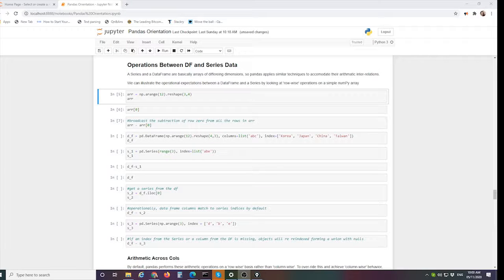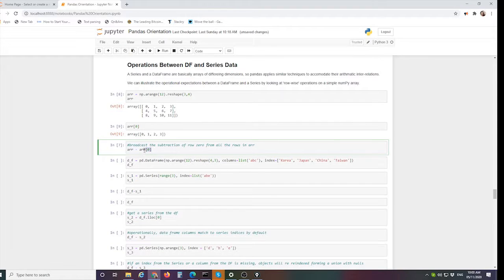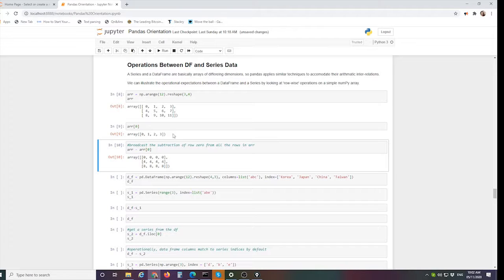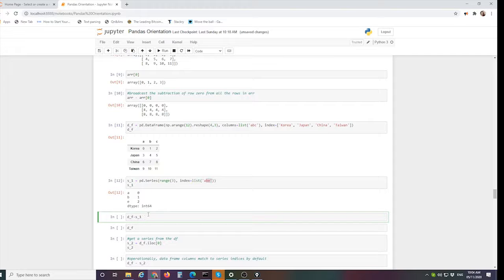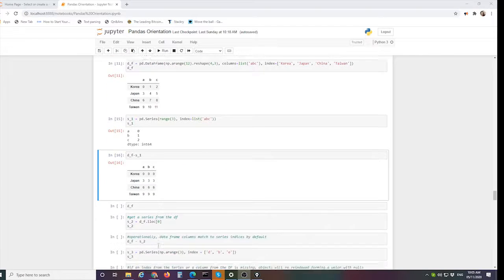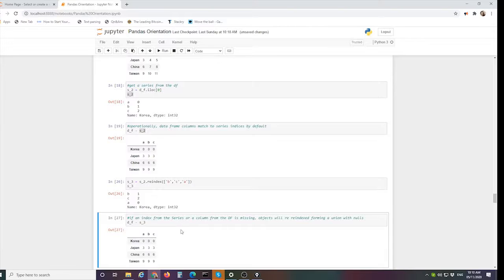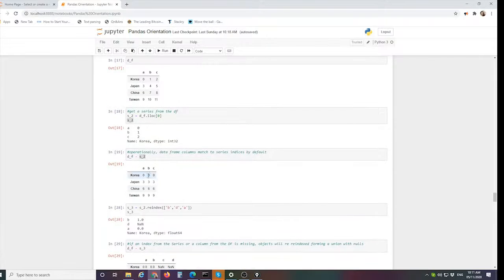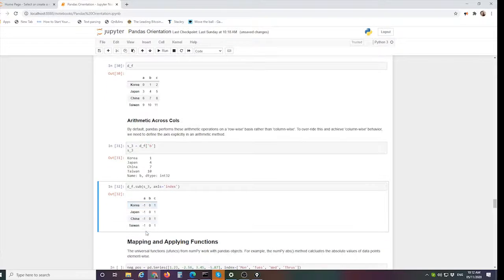Lsn 11 - Series to DataFrame Operations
Pandas inherits the default row-wise behavior for application of operations between a Series and a DataFrame. We explore that behavior here and also how to over-ride it to perform column-wise operations between them.